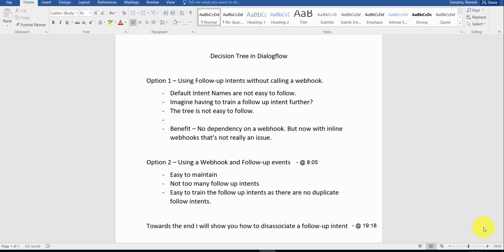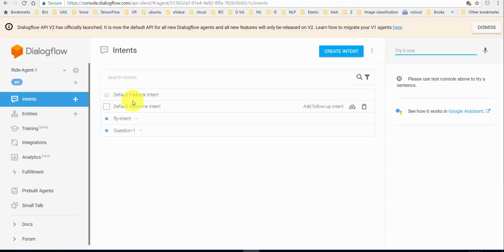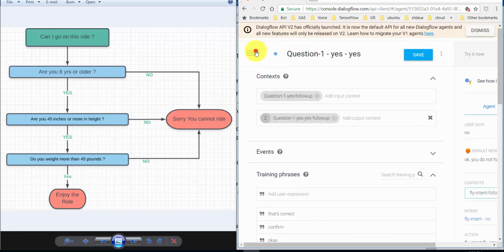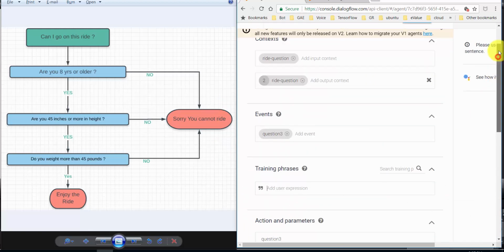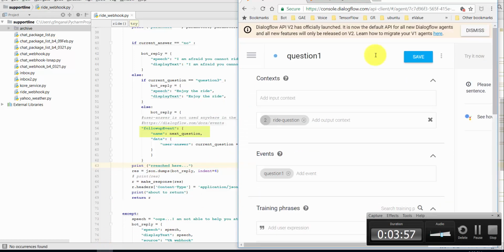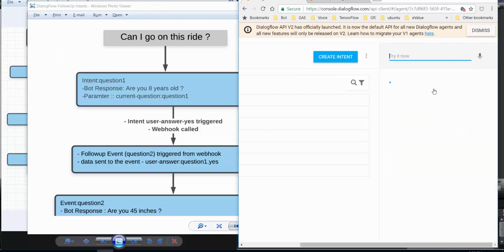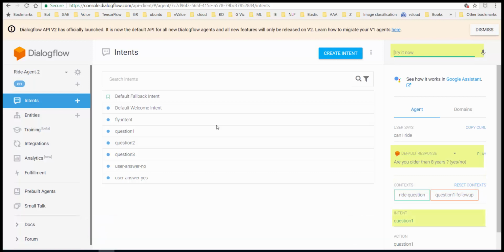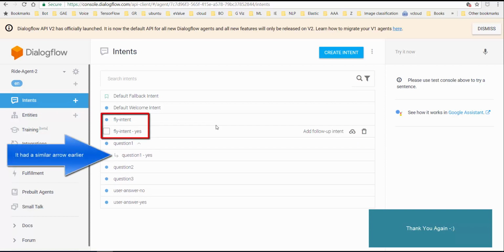Dialogflow Followup Intents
Headset / Mic used for recording -
USA . / India

See how this can be done using a different Chatbot platform

Live Chat Inc (Live Chat Software)

Followup intents in Dialogflow